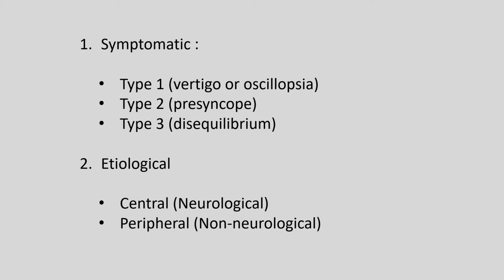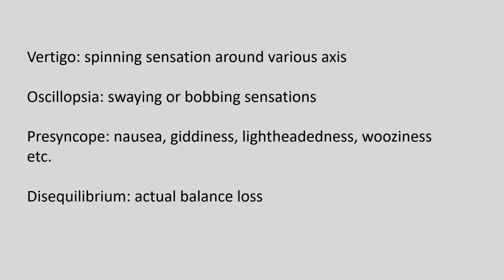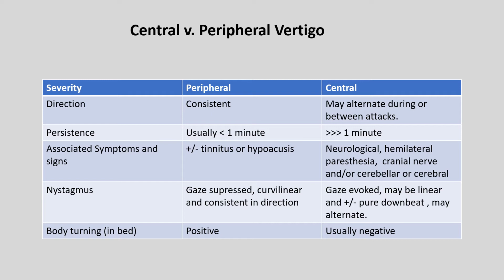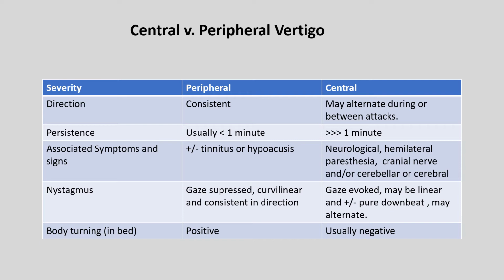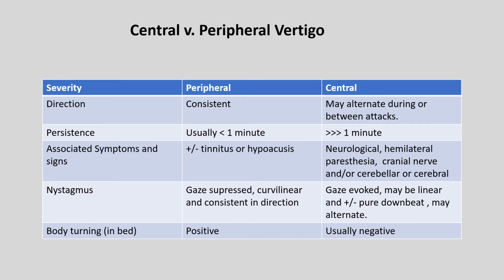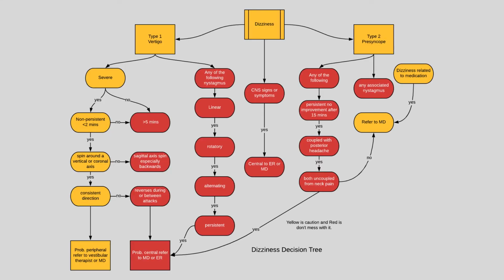Webinar 9 Dizziness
A short introduction to dizziness and it's differentiation.